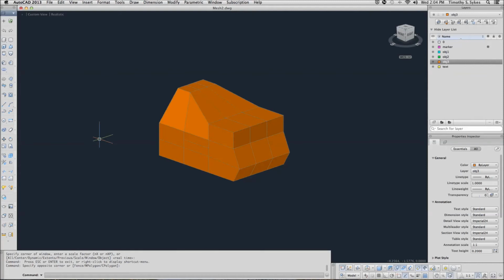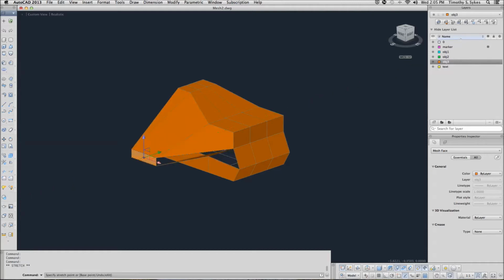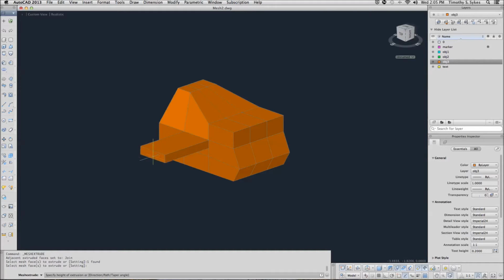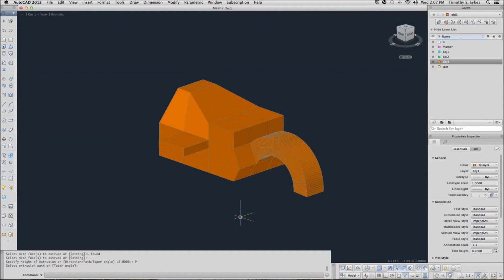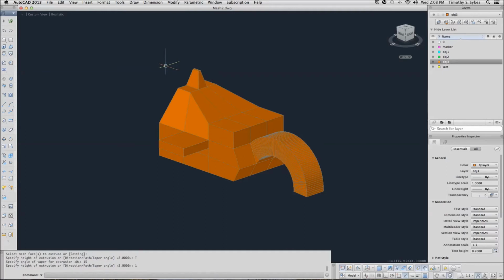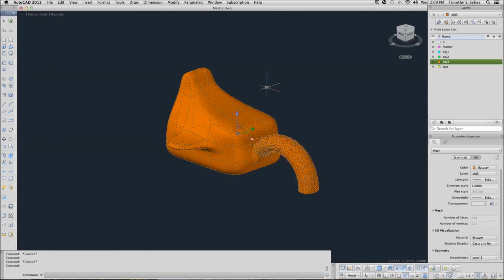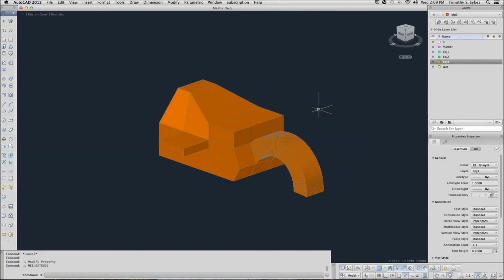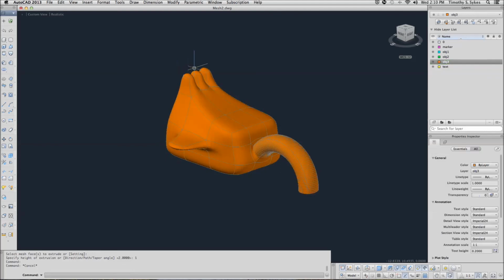35.3.4a: Extruding a Mesh Face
Exercise 35.3.4a: Extruding a Mesh Face